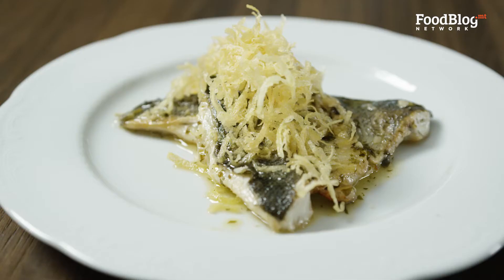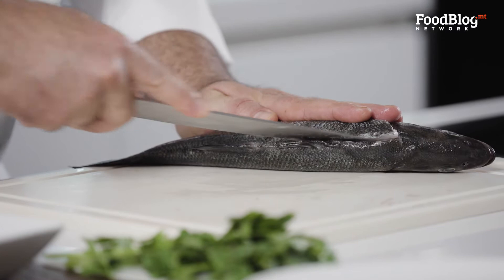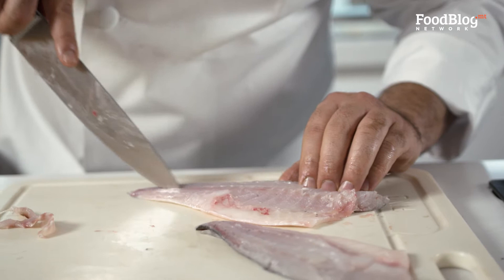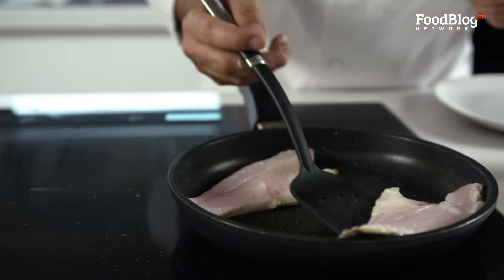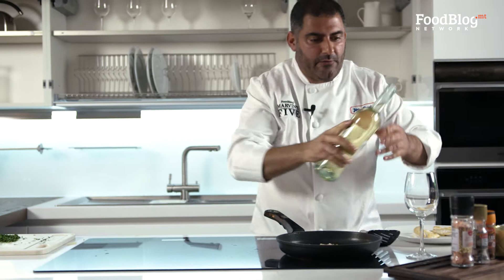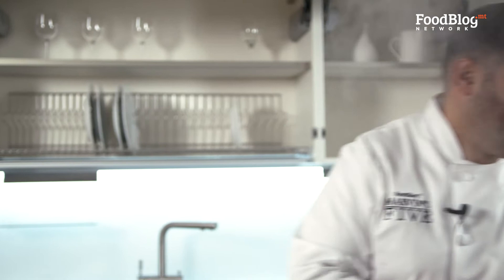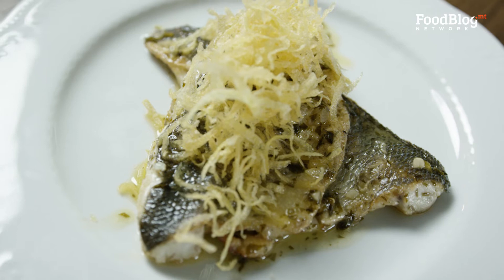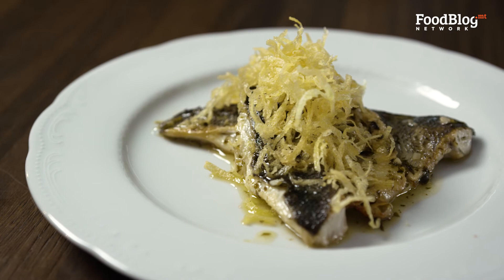FoodBlog Marvin's Five - Episode 5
This is the 5th episode of a culinary series of 8 episodes that will make you experience flavours and tradition of my kitchen. I will share with you unique recipes revisited in a modern way, a journey of traditional Maltese dishes revisited in a modern way.

In every episode, I will be limited by 5 fresh ingredients and I will create 1 exciting dish to prepare with your family and friends.
Easy, fast to cook, and extremely delicious!

Today I'm going to cook a fresh Sea Bass, with a twist!

INGREDIENTS:

Apart from the basic ingredients of olive oil, salt, pepper, chilli, garlic and butter*. The following 4 ingredients will be needed for this dish.

Sea Bass
Lemon
Potato
Parsley

*Please note that butter was not used in this Episode’s dish.